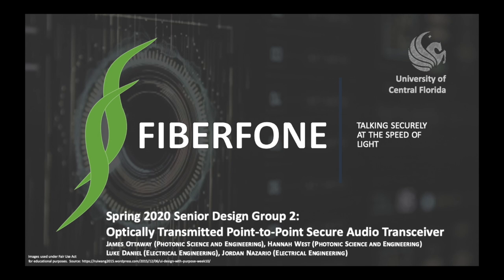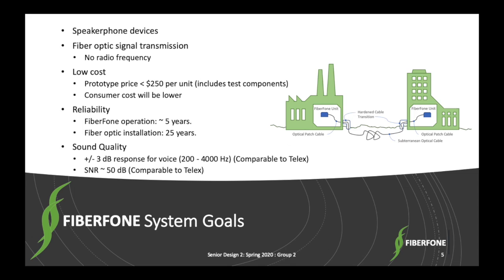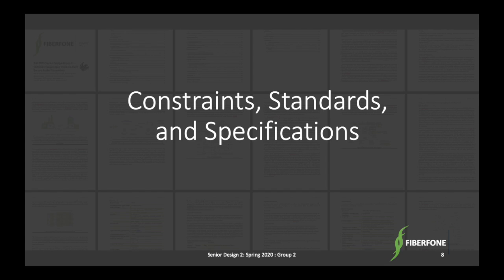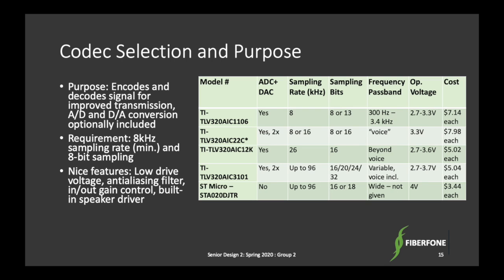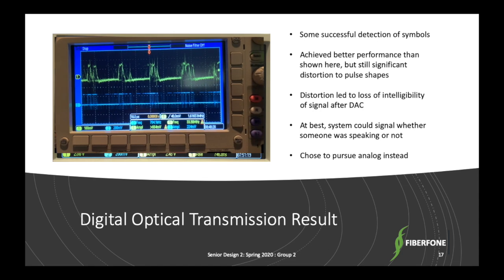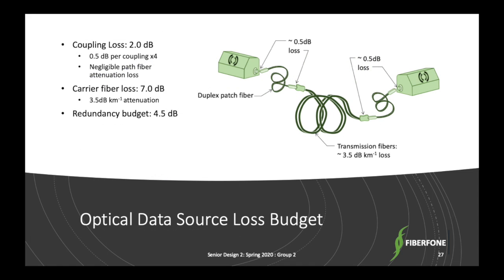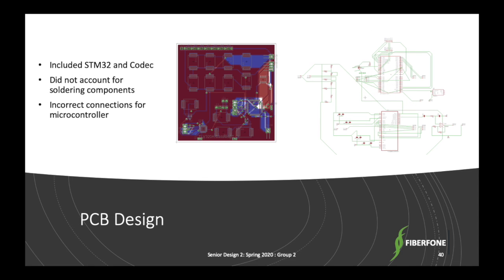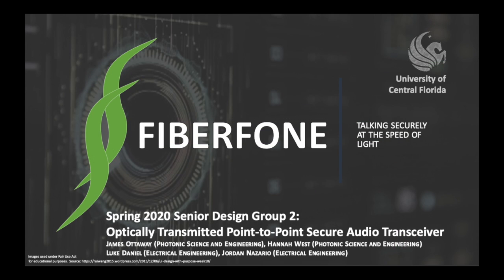SDiiG2 Powerpoint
This video is the final PowerPoint presentation of the FiberFone for Senior Design 2.